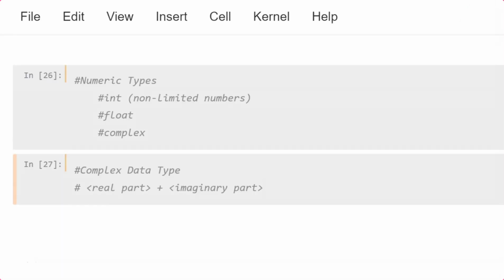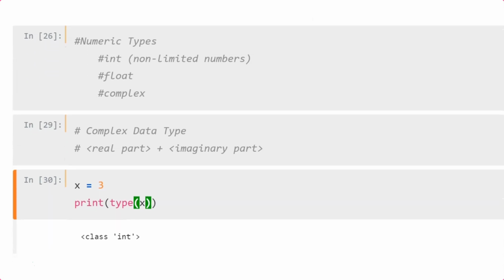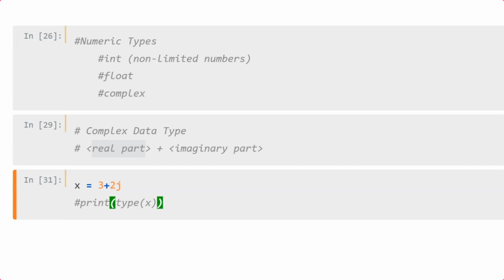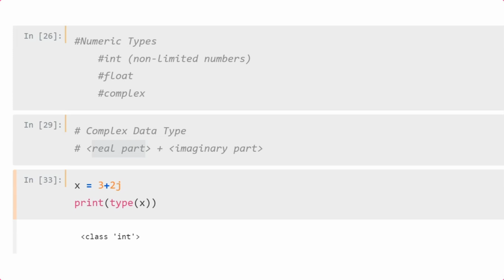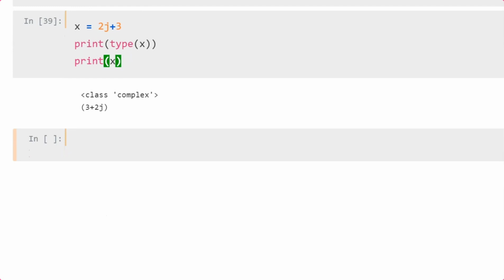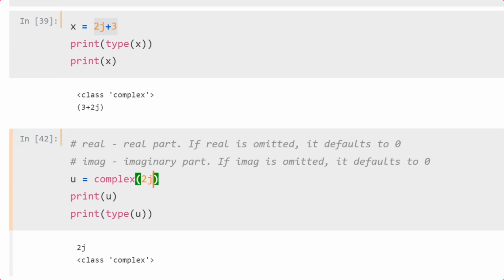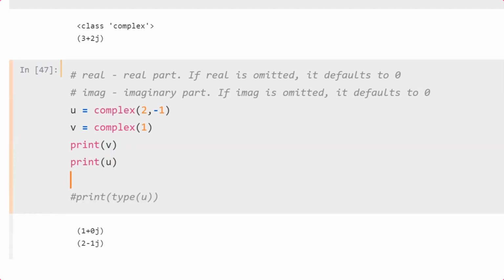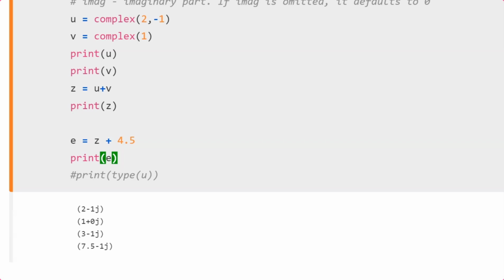11. Python - Data Types (COMPLEX TYPE) Demo4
Data Types! Python Data Types! Data Types Fundamentals! Python Types!
Complex Data Type! Data Type!
Complex numbers have a real and imaginary part, which are each a floating point number.
Data types are the classification or categorisation of data items. Data types represent a kind of value which determines what operations can be performed on that data.